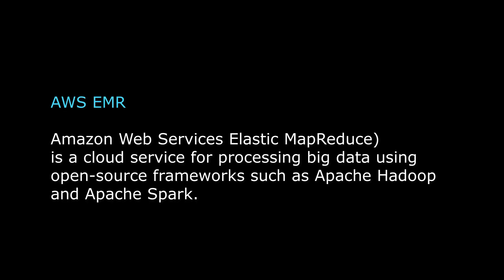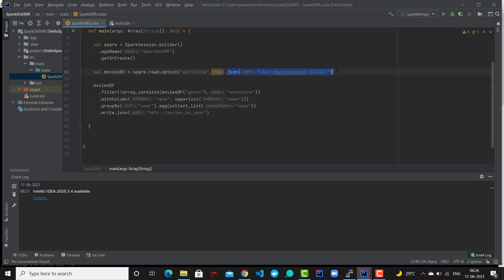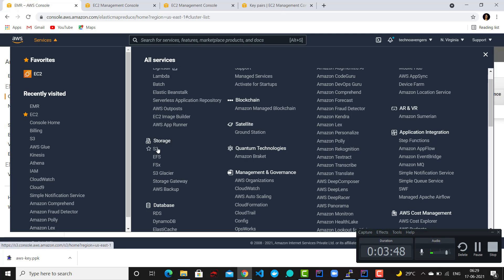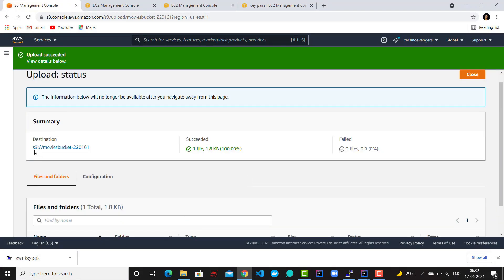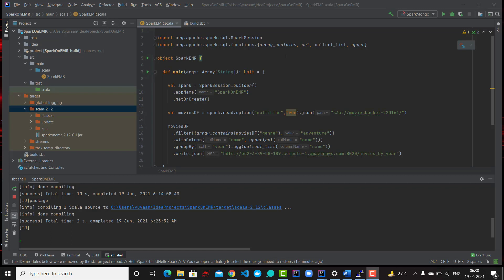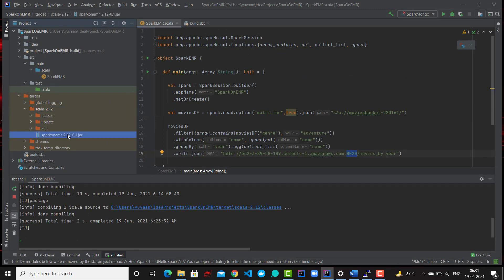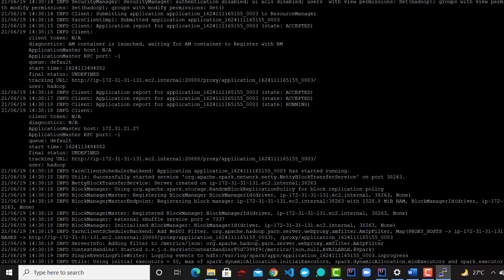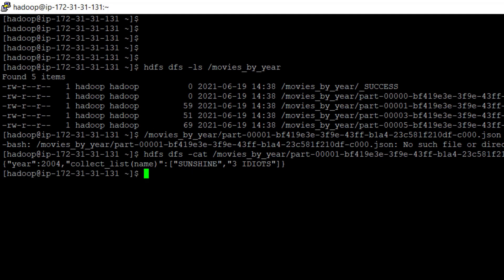How to run spark on aws | AWS Spark EMR tutorial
This video will help you run  spark on amazon emr.  It will guide him to use Spark submit command to run Spark application on AWS EMR Cluster.

spark on aws emr spark emr tutorial
aws spark emr tutorial spark on emr
spark with emr run spark on amazon emr
aws emr demo big data with spark and emr apache spark run spark on emr aws emr example aws emr tutorial for beginners
Run spark on aws
big data on aws
hadoop emr